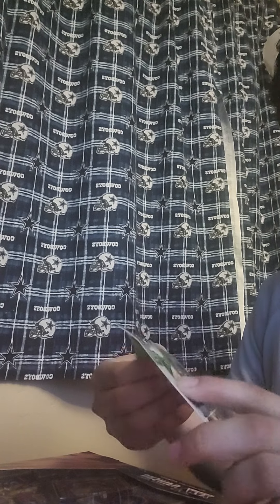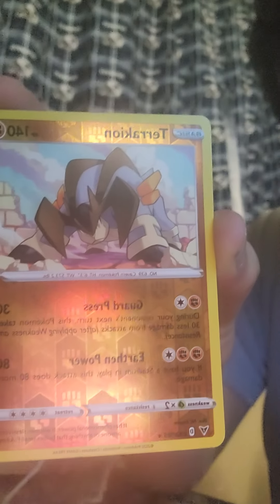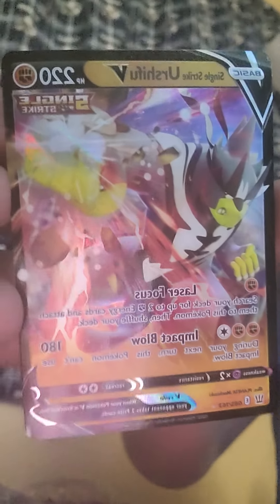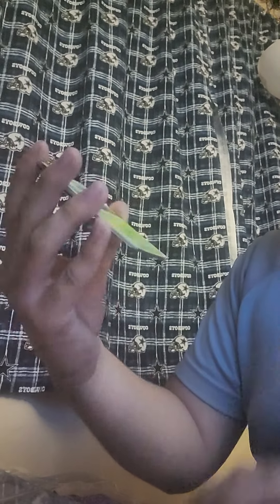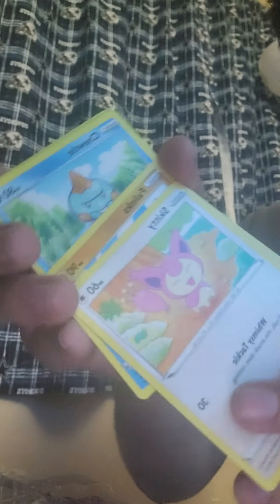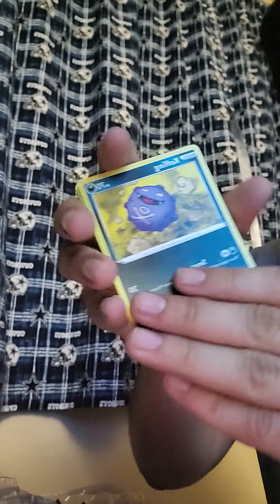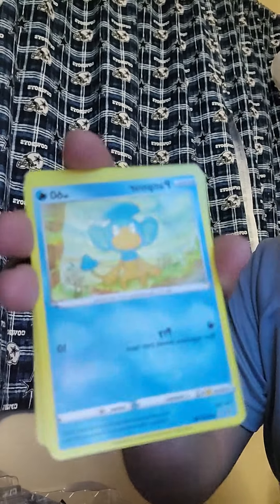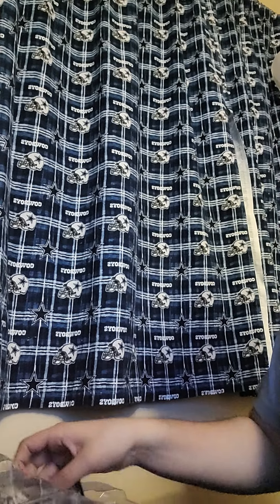BIG POKEMON PACK Opening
I just a bunch of pokemon packs to open wanted to make a video hope you guys like it.